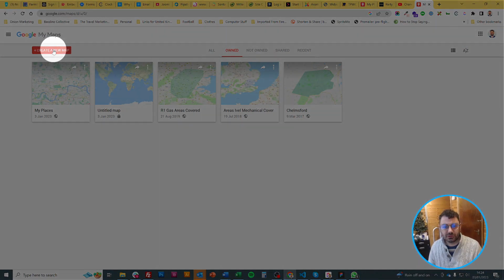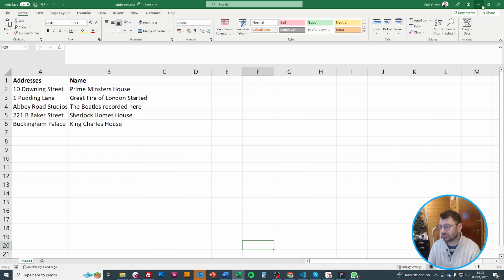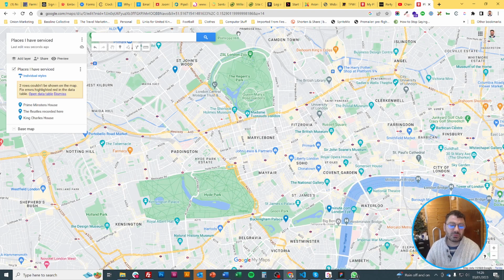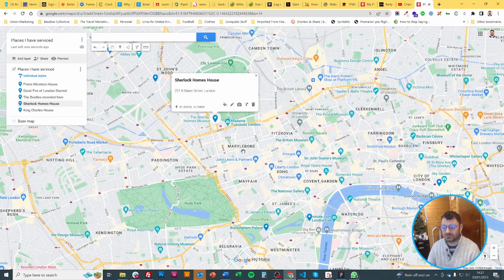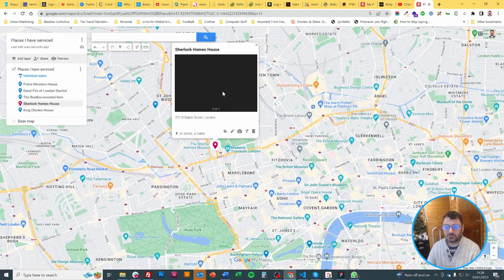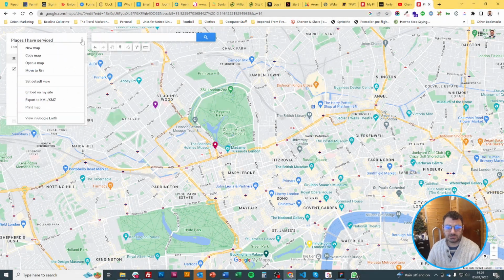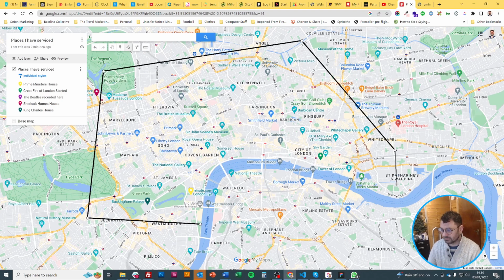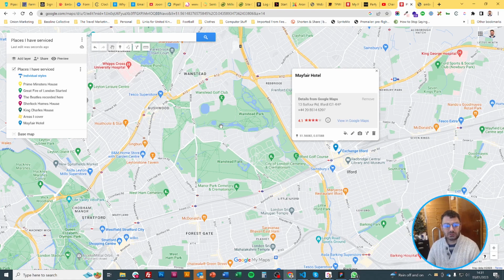How to use Google My Maps and how to embed Google My Maps on your website.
Google My Maps is great for making a list of places on maps.  There are a number of ways use this:

- A list of your favourite restaurants
- A list of your favourite places
- The areas your business covers
- A list of your business locations
- A list of all the places you have serviced

Or just about anything else.  In this video I show you how to create and name your map, how to add markers via a spreadsheet or manually, how to colour those markers, how to add images to those markers and finally how to embed the map onto your website (and importantly how to do so in a responsive fashion).